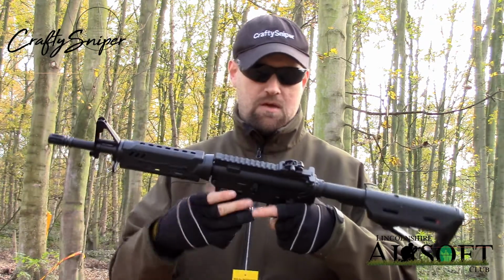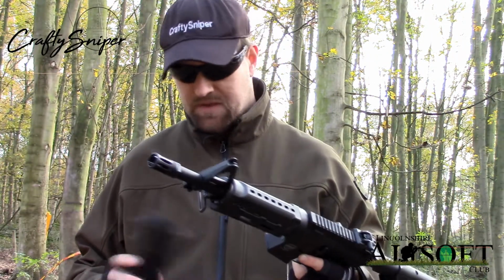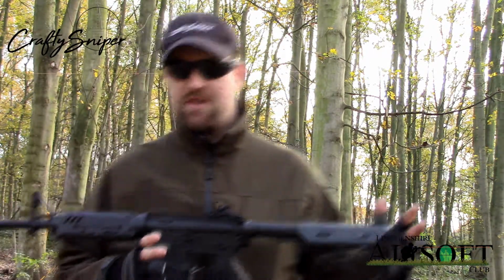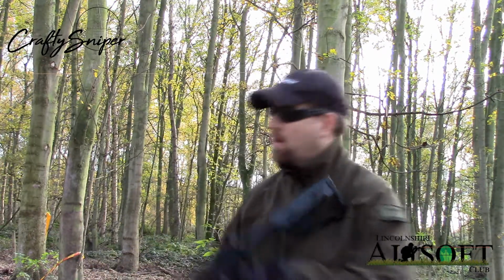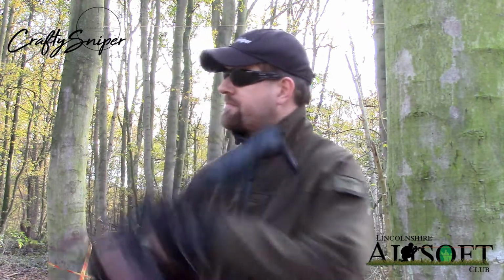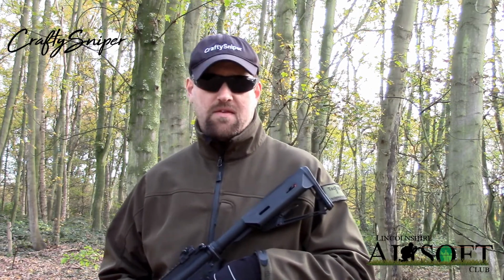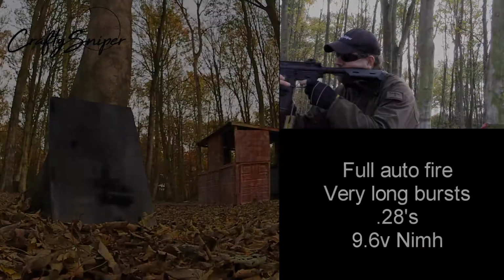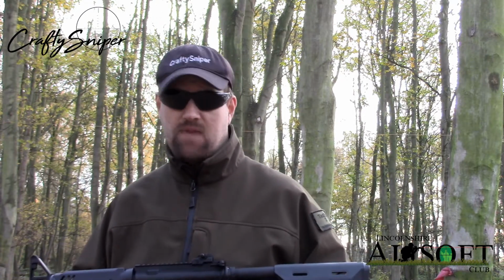CraftySniper presents - Valken Battle Machine Mod EC review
Hello and welcome to my latest airsoft action video. I create review videos as well as action videos where I follow the action and put you on the front lines of an advancing team or defending a location with a group of airsofters.

If you have any questions or comments then please post them below or on my Facebook page.